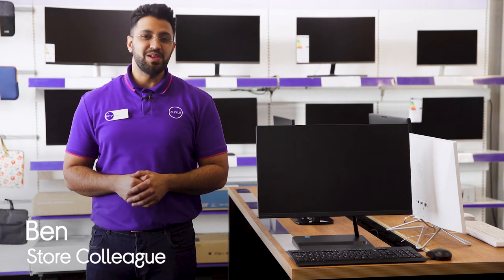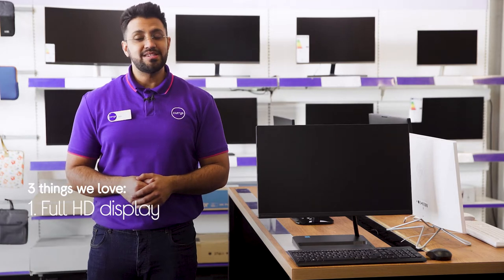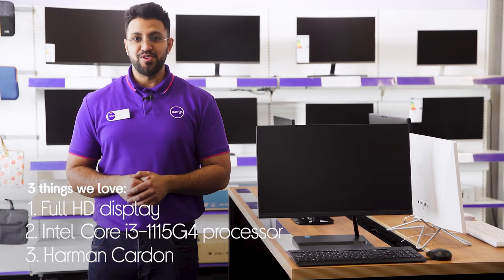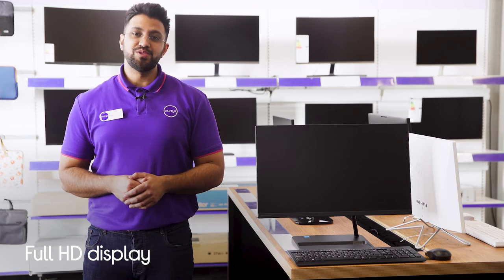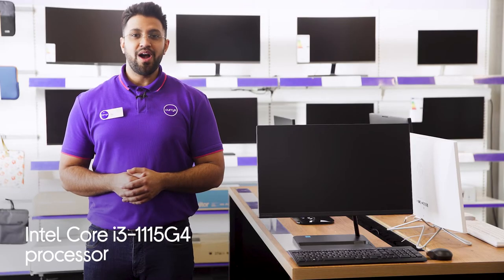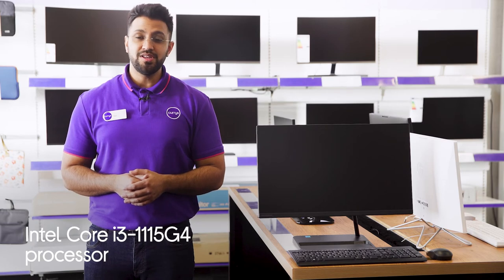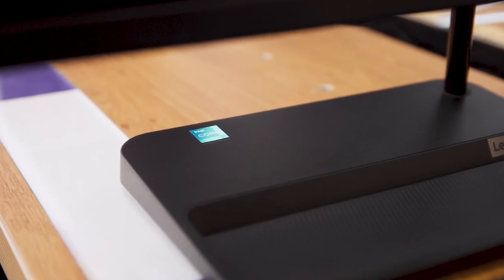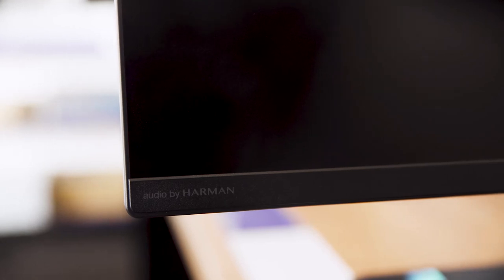Lenovo IdeaCentre AIO 3i 23.8" All-in-One PC - Intel® Core™ i3, 256 GB SSD, Black - Quick Look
"SHOP the Lenovo IdeaCentre AIO 3i 23.8"" All-in-One PC - Intel® Core™ i3, 256 GB SSD, Black:

Learn more about the Lenovo IdeaCentre AIO 3i 23.8"" All-in-One PC - Intel® Core™ i3, 256 GB SSD, Black.